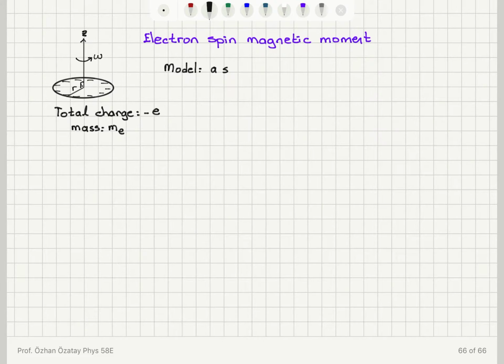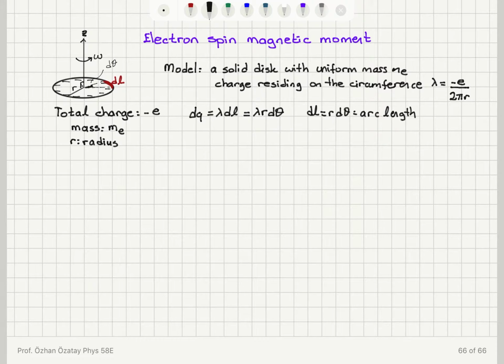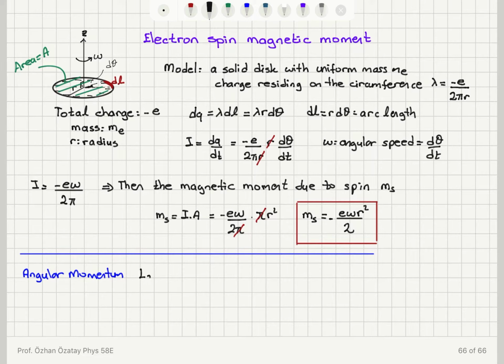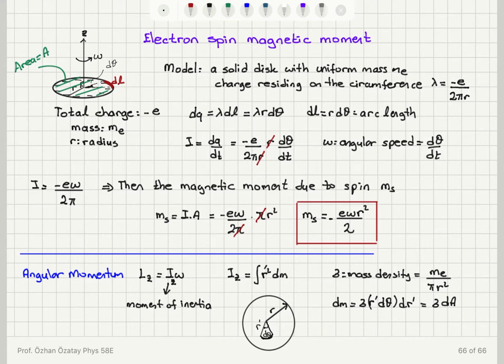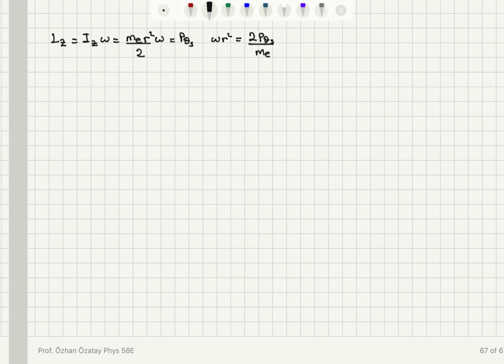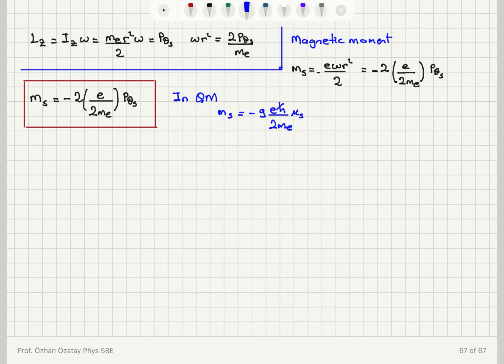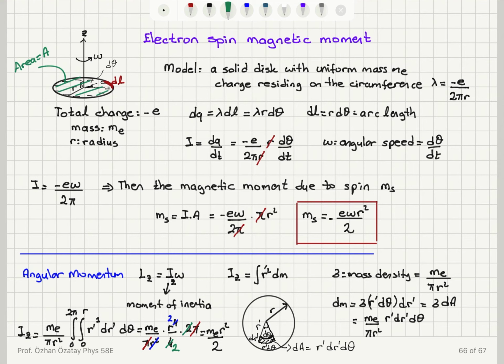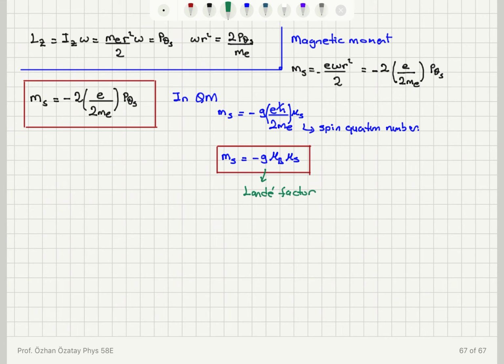Week 4-2 Electron Spin Magnetic Moment - Classical Model